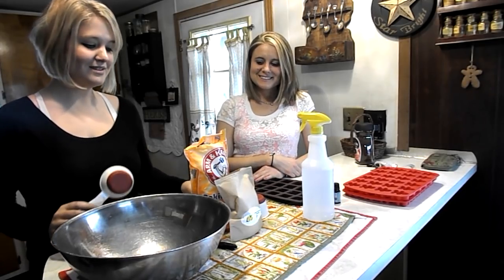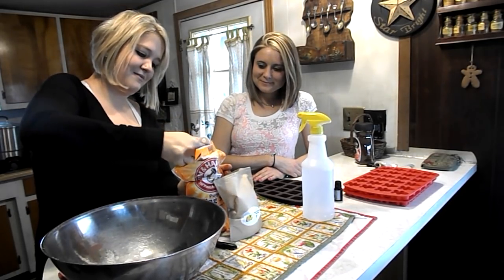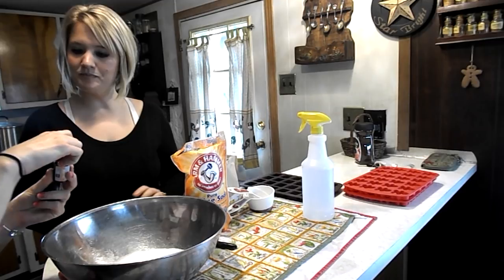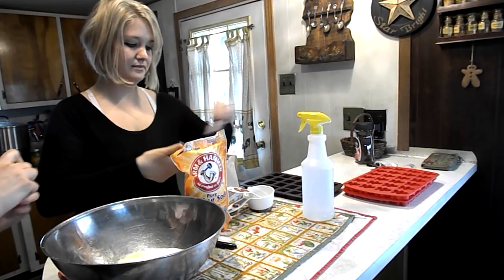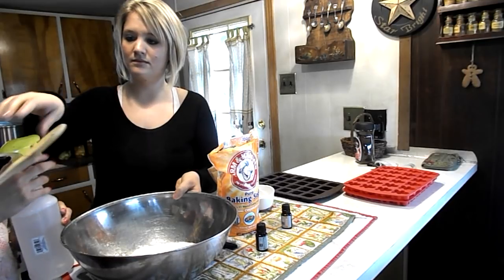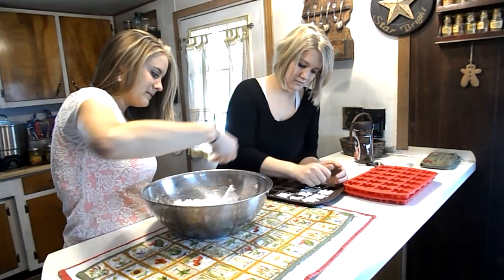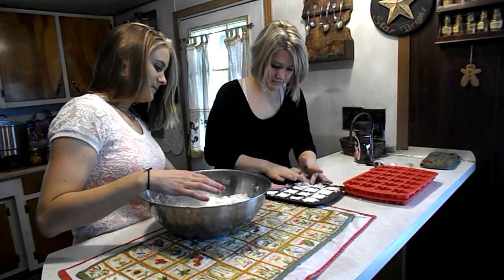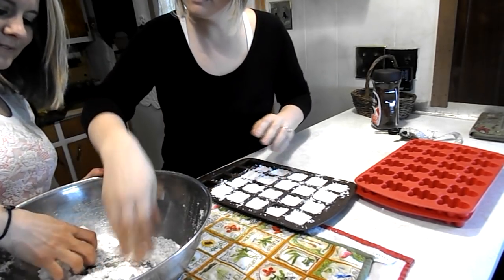DIY Toilet Cleaning Tablets (Homestead Tessie Simple Mobile Home Living)